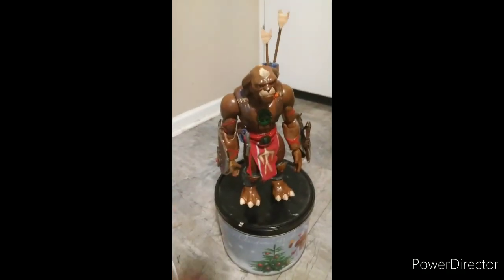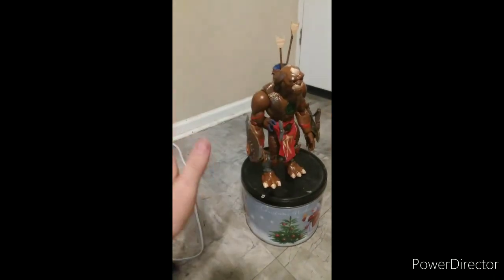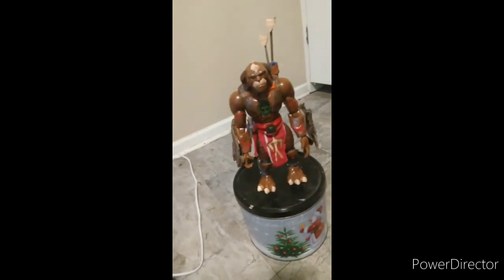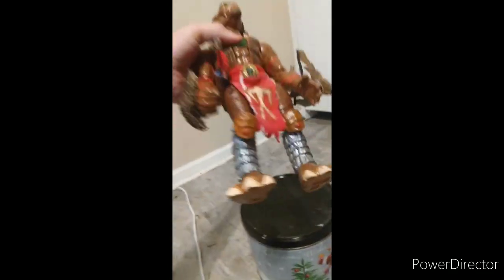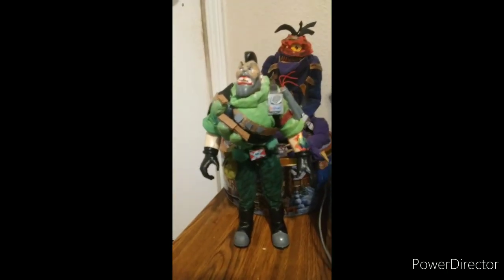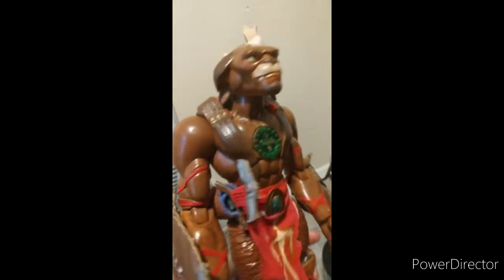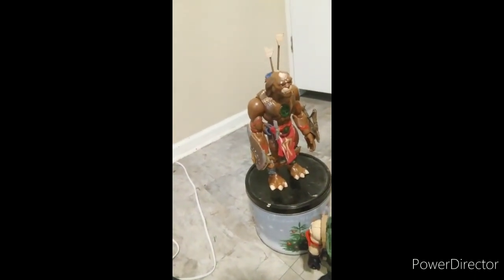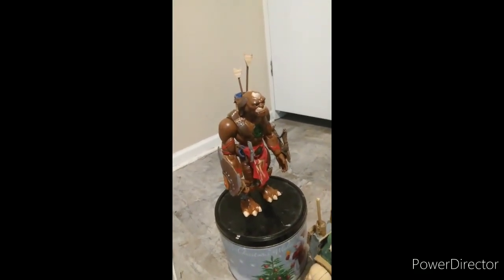custom small soldiers toys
hey everyone I know I havnt posted anything in a while I'm back and I'm be posting some update videos on my projects yet to come ^^ but I'm reviewing my hasbro replica archer figure I hope yall like him ^^